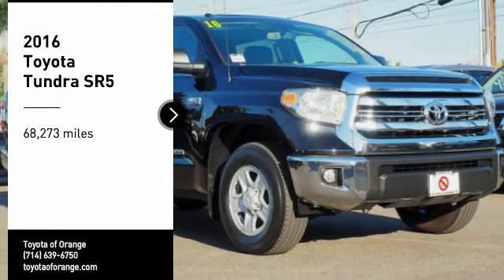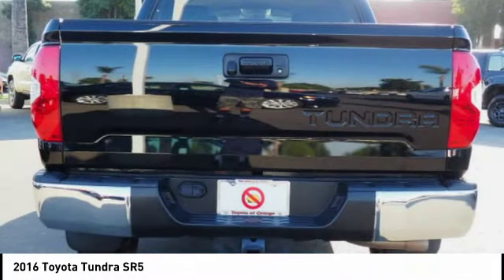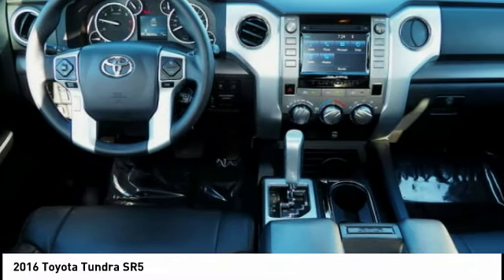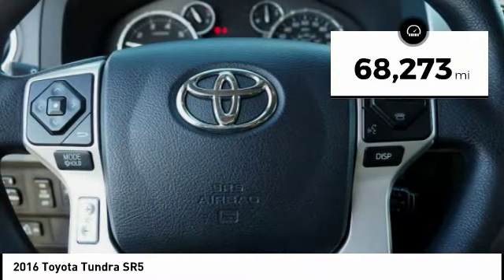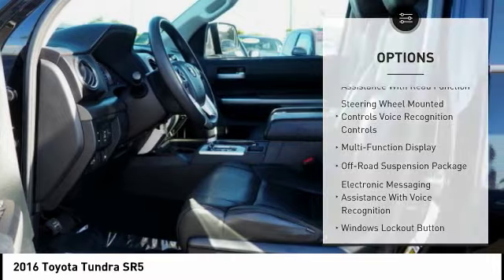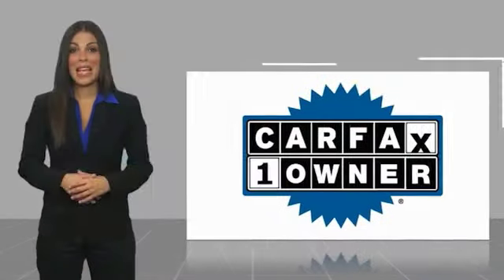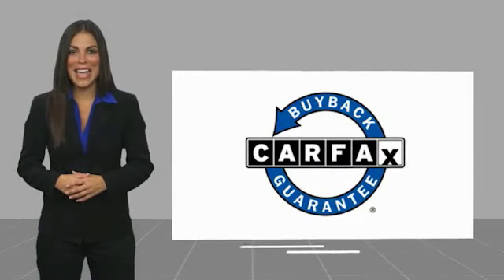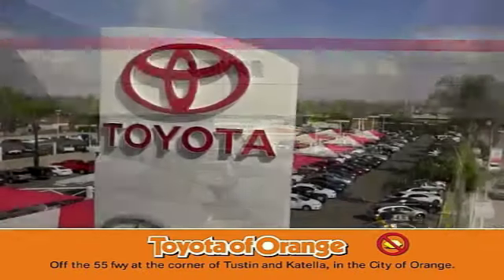Toyota Tundra for Sale in Tustin CA